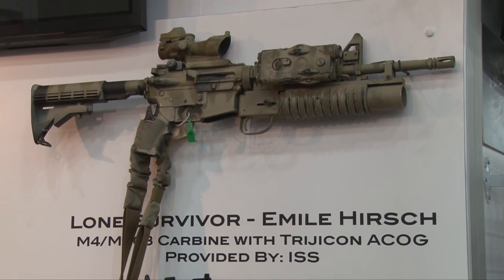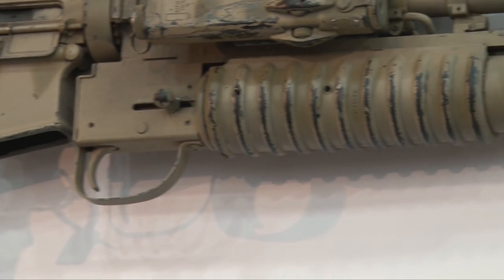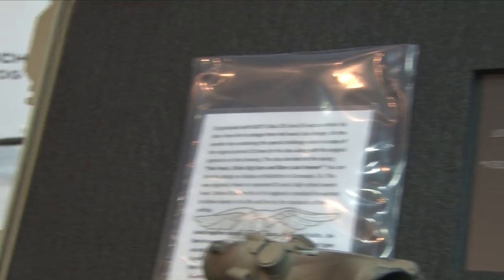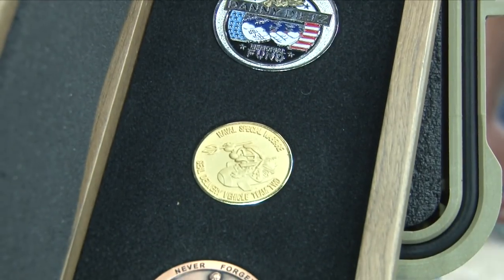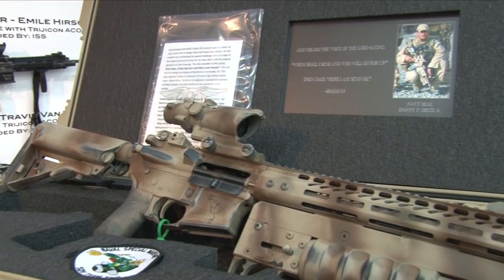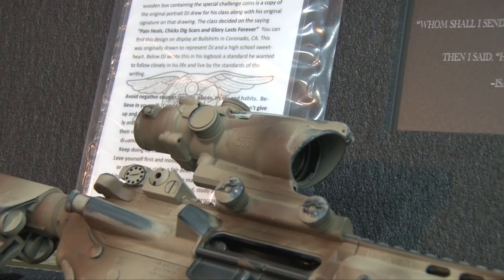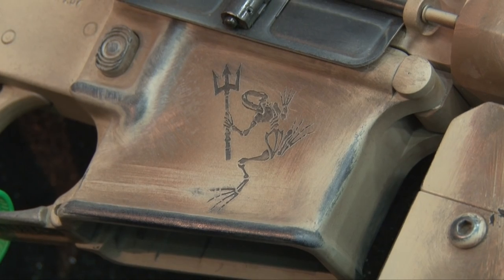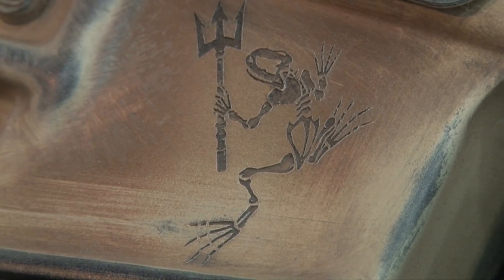DanielDeitzGun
Axelson Tactical offers an M4-style carbine in honor of U.S. Navy SEAL Danny Dietz, one of the SEALs lost in Operation Red Wings in 2005.